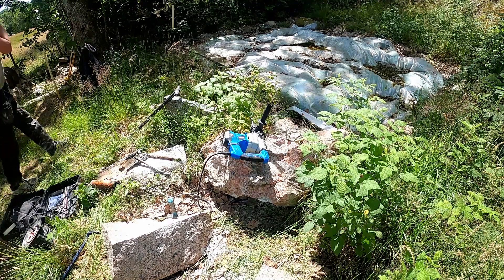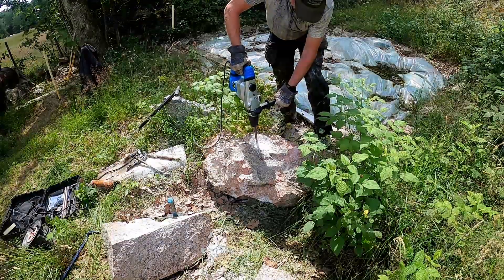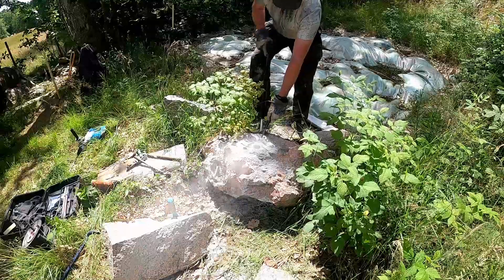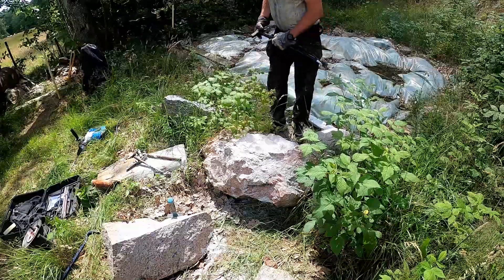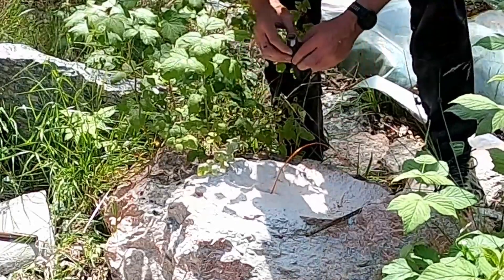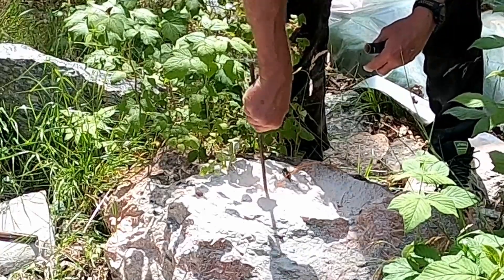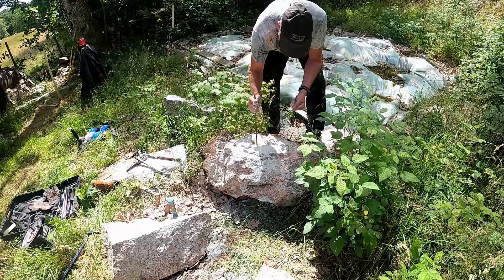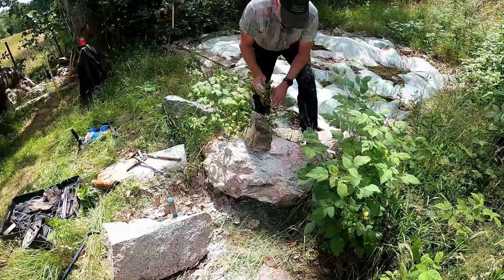Blasting small rock with gunpowder (Black powder)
Blasting small rocks with gunpowder.
I use 8 grams of gunpowder (gunpowder for pistols ) in a 10mm hole drilled 15 cm deep.The gunpowder is ignited with a electric match

Sprängning av små stenar med svartkrut.
Jag använder 8 gram krut (krut till pistoler) i ett 10 mm hål borrat 15 cm djupt. Krutet antänds med en elektrisk tändsticka

Equipment that I use in my homestead / Maskiner som jag använder på gården
WoodMizer Lt15
Wood work
Logosol ph 260
Chainsaw Stihl 361
Chainsaw stihl 251
Chainsaw stihl 192
Husqvarna röjsåg
Zetor 7045
MF35 (massy ferguson 35)
Land Rover defender 110
Hymas 474
Atlas Copco Cobra 148
Sampo rosenlew 360
McCormich 46 baler
Kellfri 185
Honungsslunga 4-ramars självvändare / 4 frame electric reversible honey extractor
Potato’s extractor/ potatisupptagare
Berg 3:10